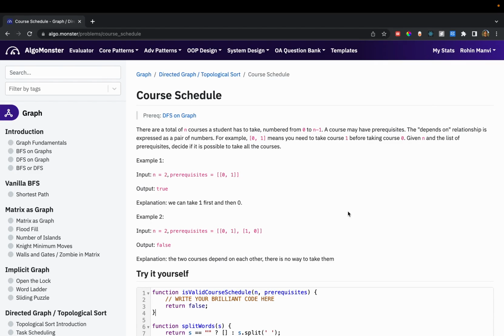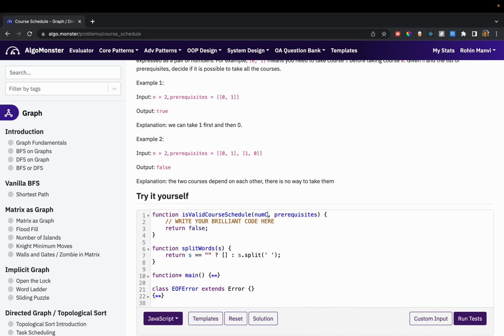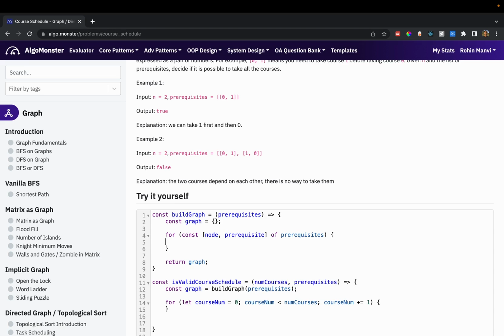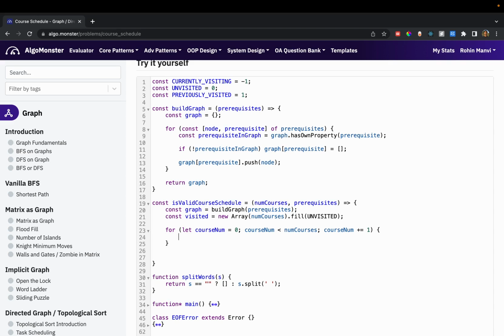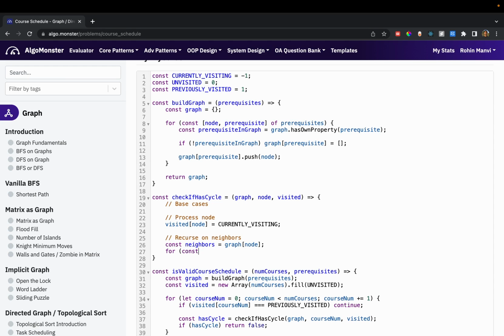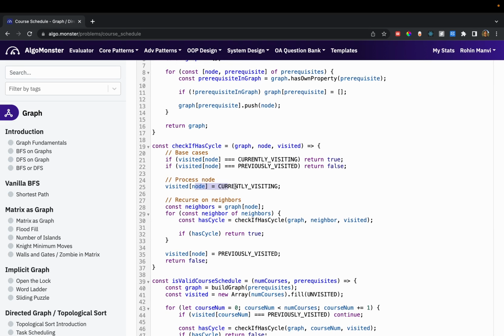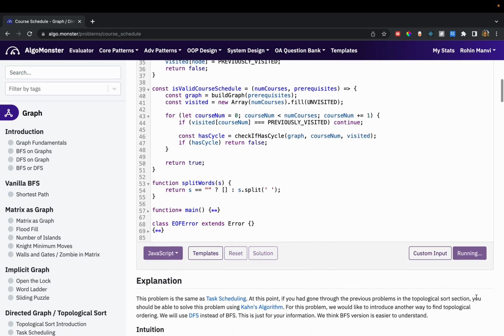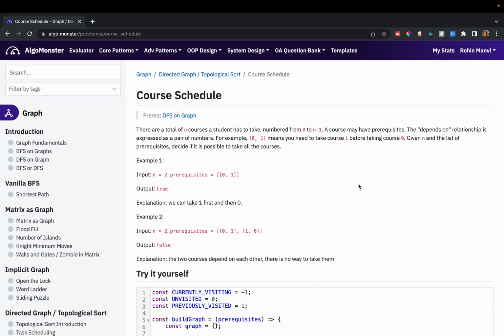Course schedule - JavaScript